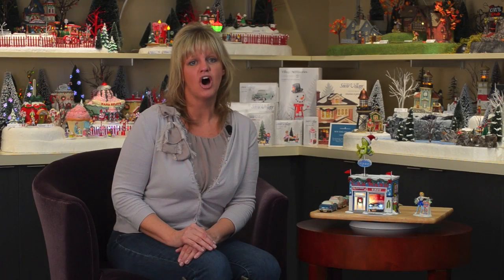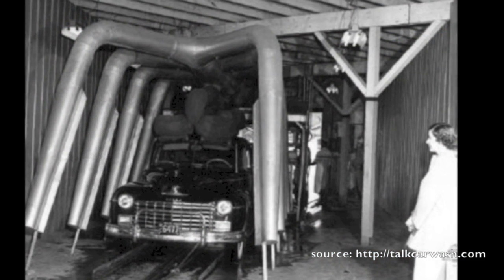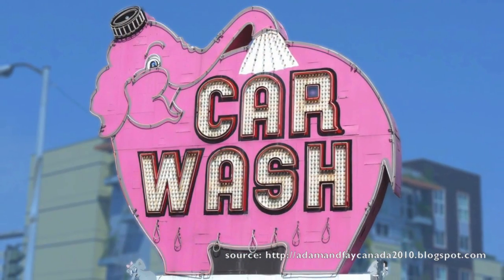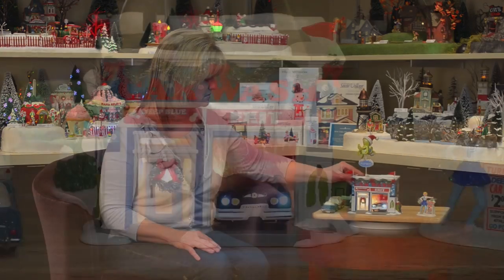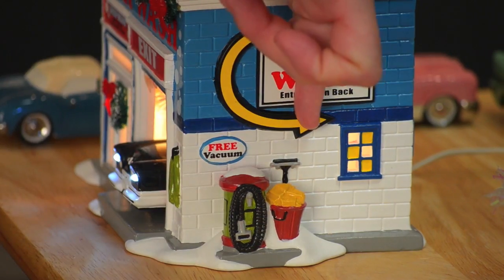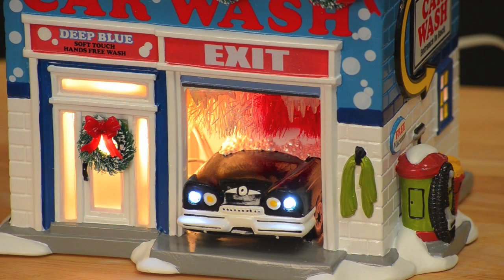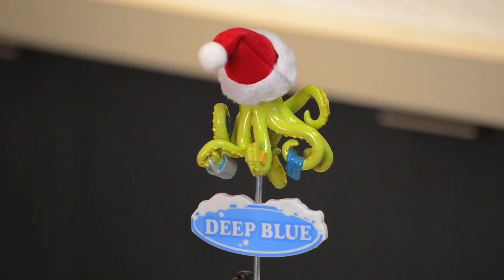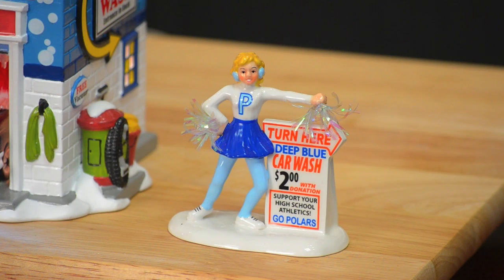Village Minute: Episode 2 "Deep Blue Car Wash" by Department 56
The residents of Snow Village are excited for Spring and the new 2013 introduction of "Deep Blue Car Wash." Join our trusted Village enthusiast Jackie Geiger as she chats about the history of car washes in America and the attention to detail in the "Deep Blue Car Wash."